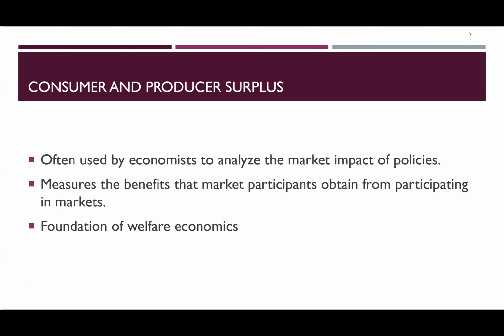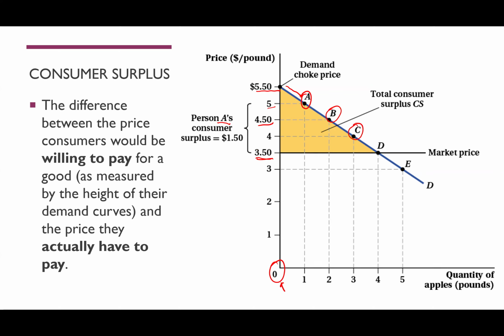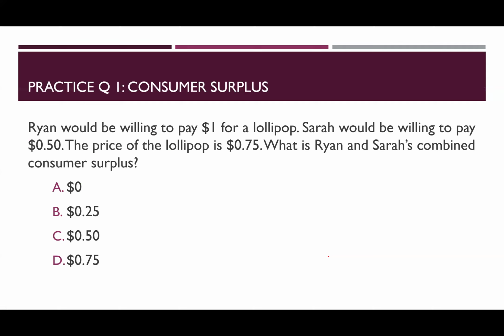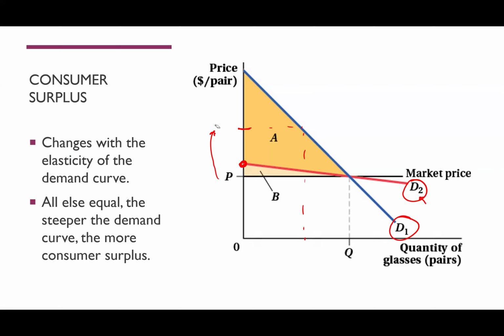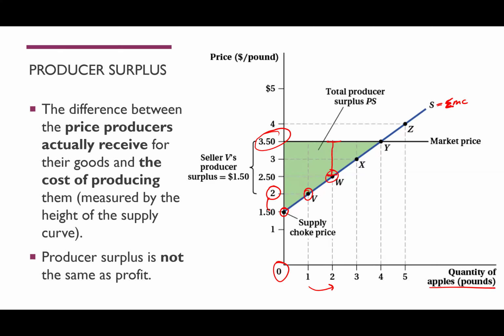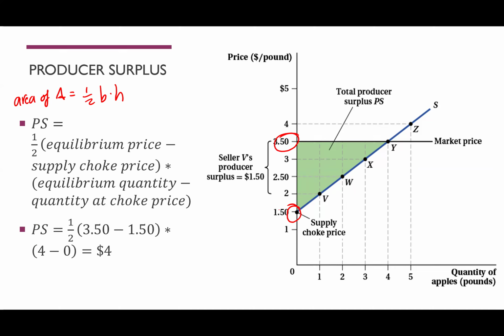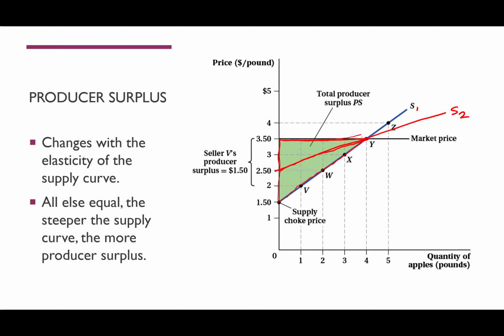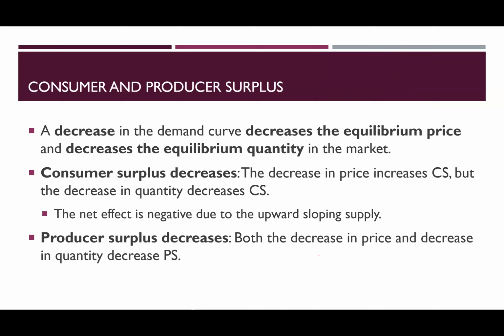Consumer and Producer Surplus GLS 3